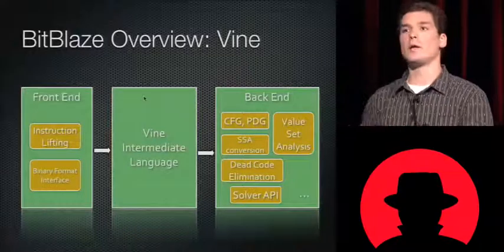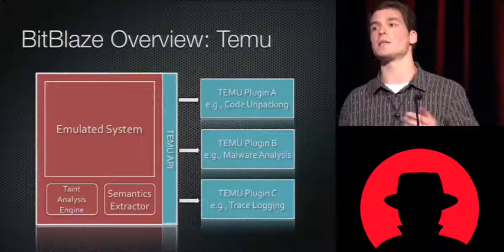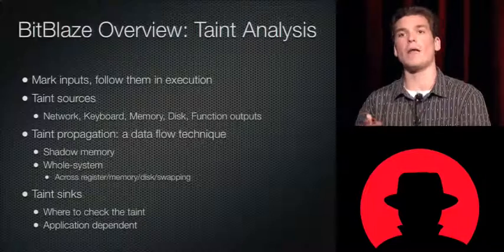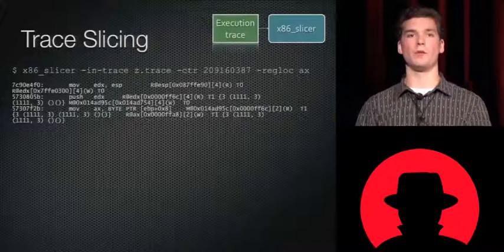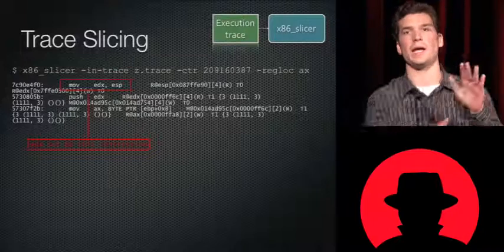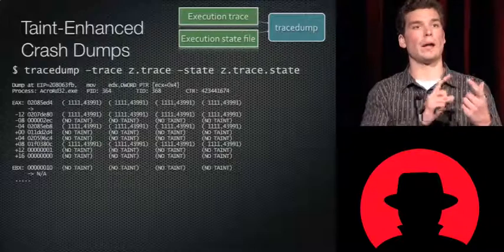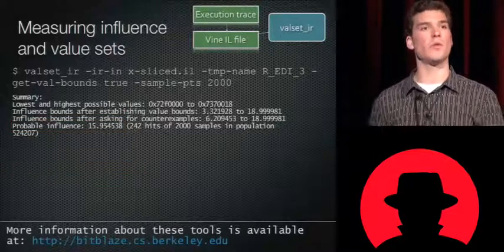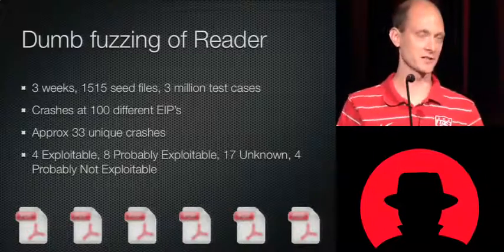Black Hat USA 2010: Crash Analysis Using BitBlaze 2/5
Speakers: Charlie Miller, Noah Johnson

You've fuzzed your favorite application and found a mountain of crashes, now what? BitBlaze is an open source binary analysis platform which can perform whole system taint tracing, dynamic symbolic execution, as well as static analysis. Using BitBlaze, it is possible to determine, upon application crash, which registers and memory locations are tainted from the fuzzed input and in what ways they are used. Furthermore, this taint information can give a level of understanding on what went wrong with the program and why, reducing crash analysis from days to hours and sometimes minutes. In this talk, we present BitBlaze as well as walk through real life case studies of its use.